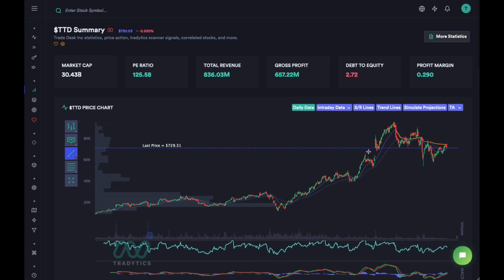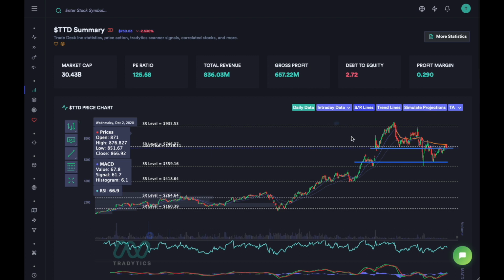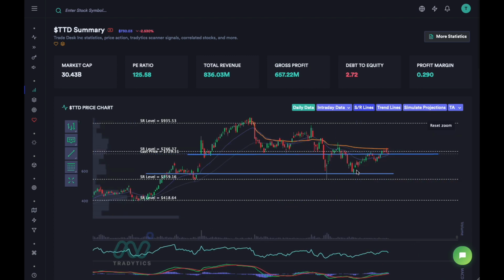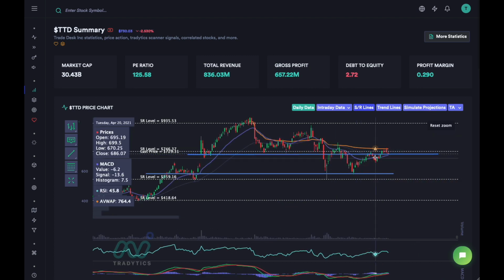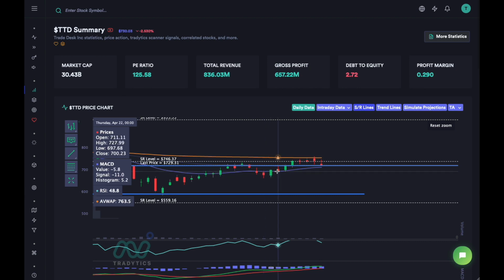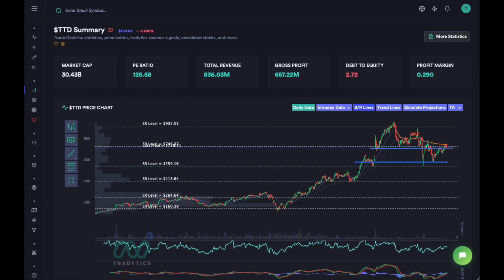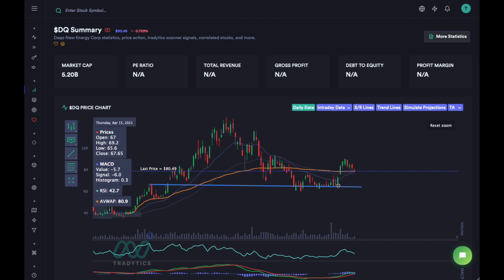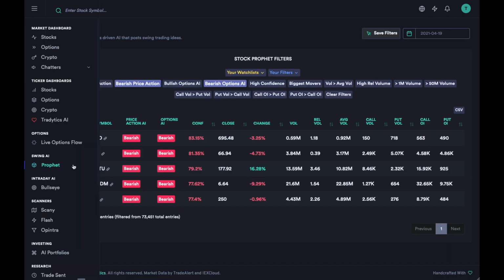Prophet Case Study # 6 - TTD, DQ Swing Trades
This is another video in our prophet mini-series where we discuss the $TTD and $DQ swing trade ideas, the potential entries and exits on the chart, and how we could have best used the idea to generate profits.

To learn what the prophet tool is and how it works, please watch the following video from our crash course.